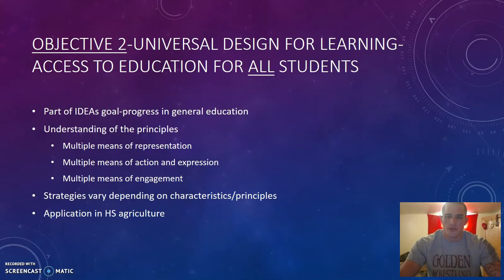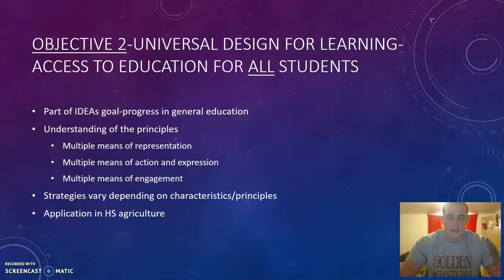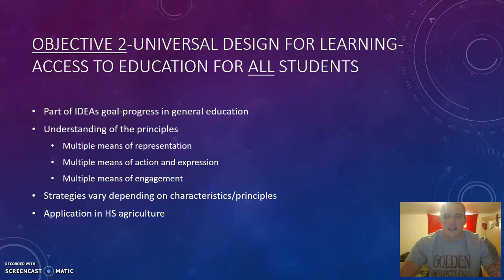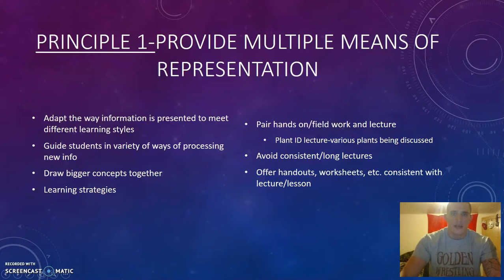TK20 media clip